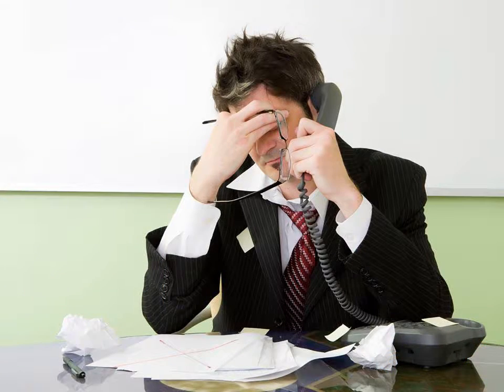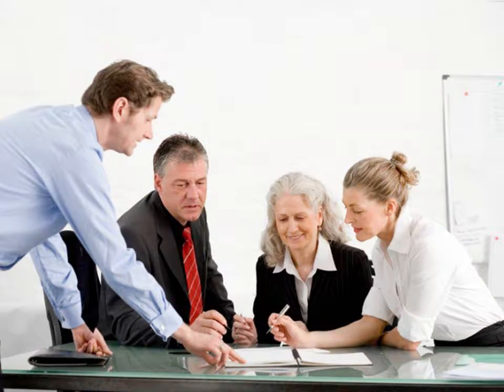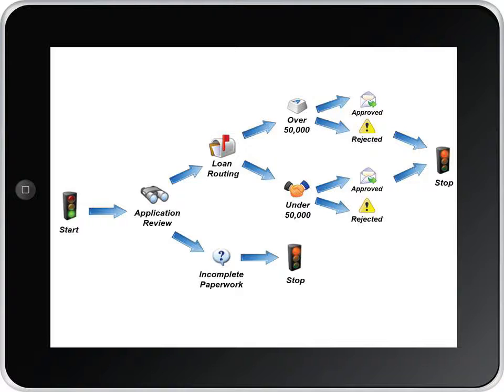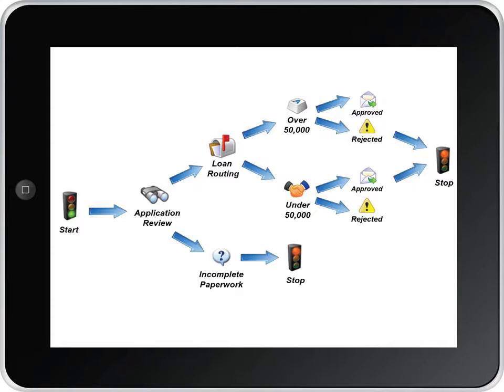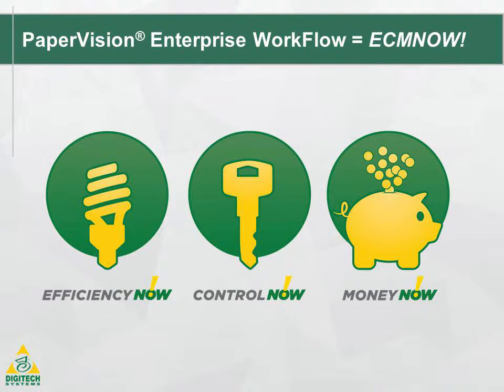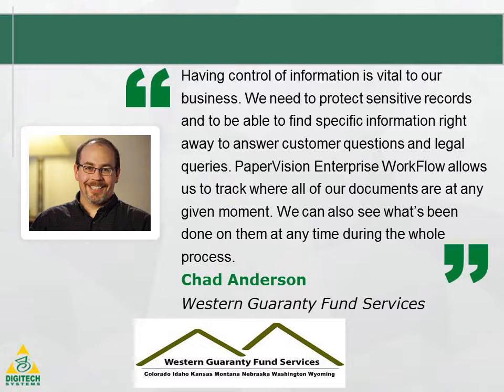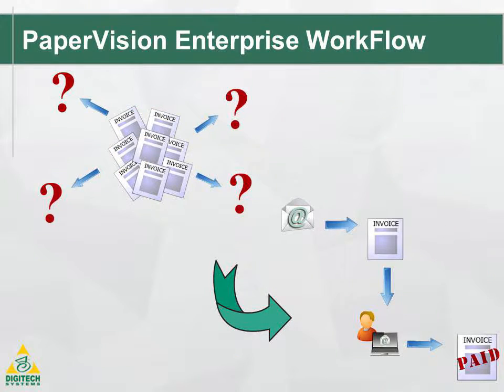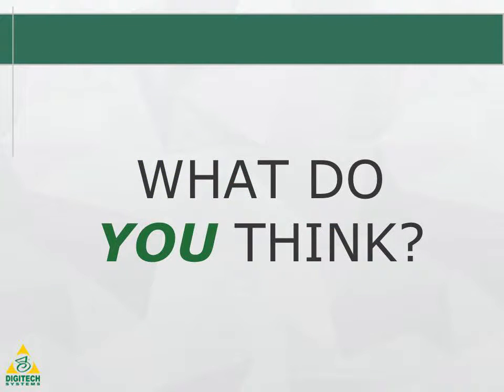What is PaperVision Enterprise WorkFlow?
Use PaperVision Enterprise WorkFlow to automate document routing and bring powerful process management to your organization.